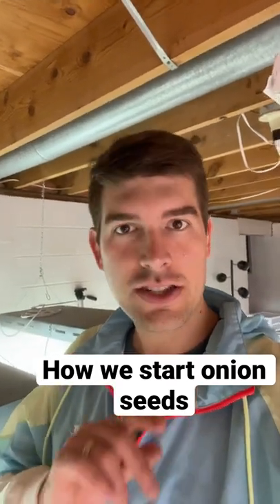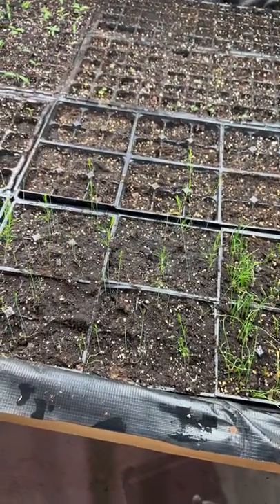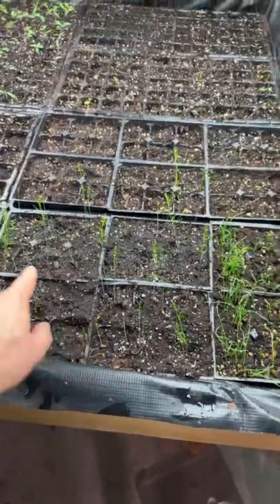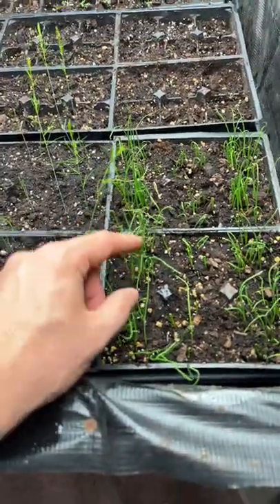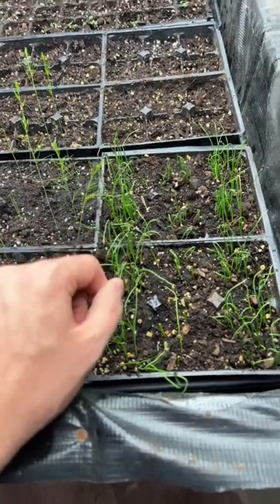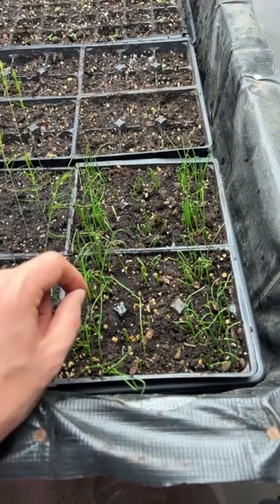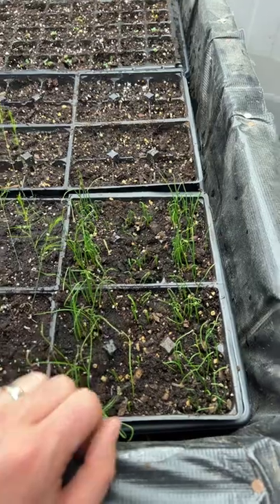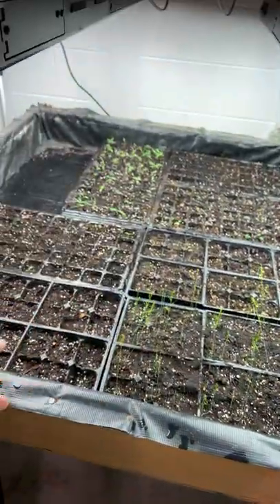How we start our onion seeds!